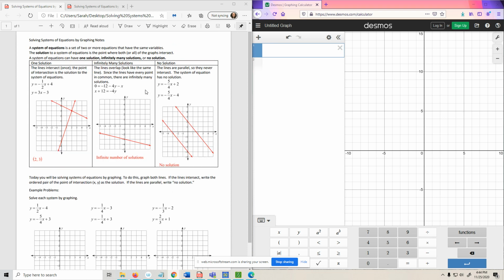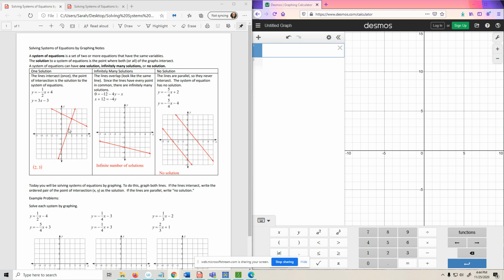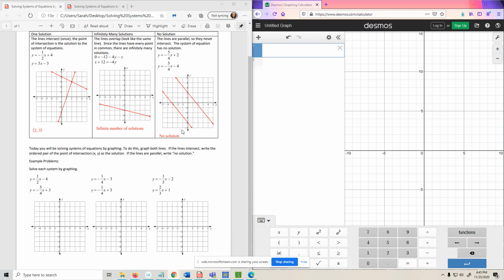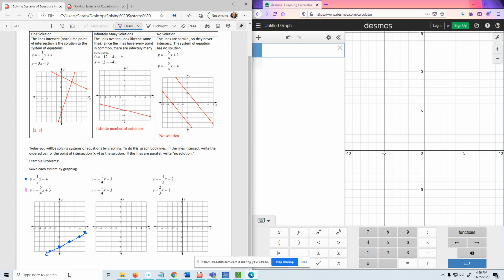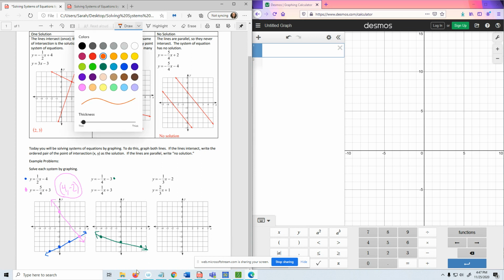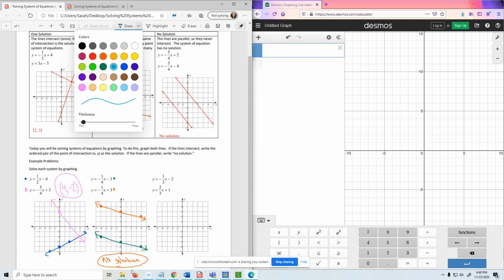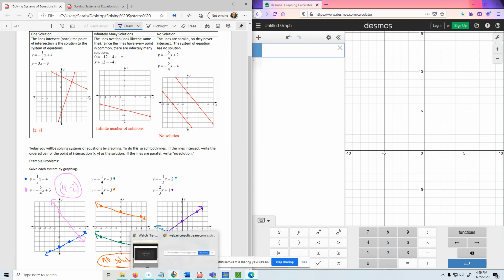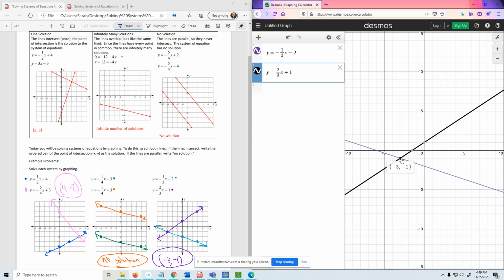Unit 5: Solving Systems of Equations by Graphing